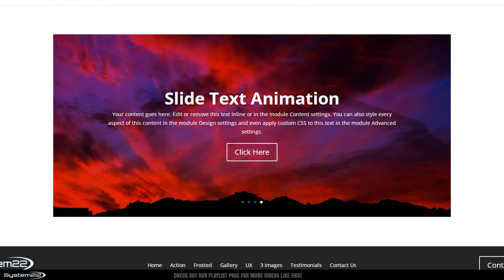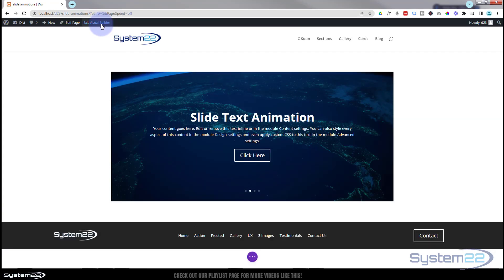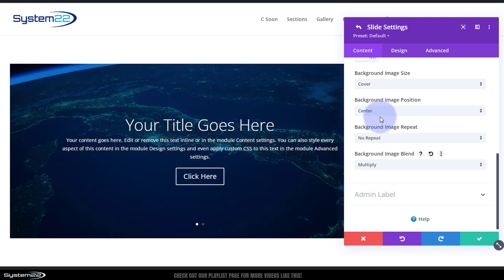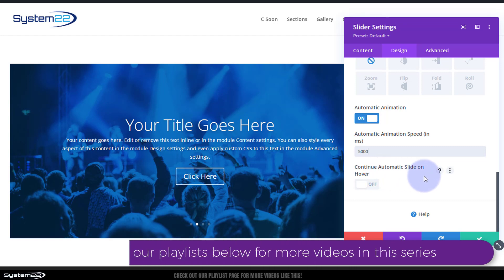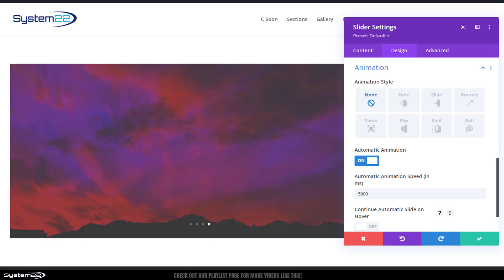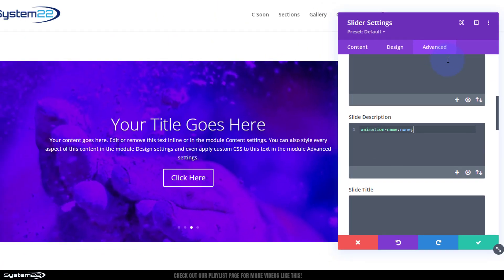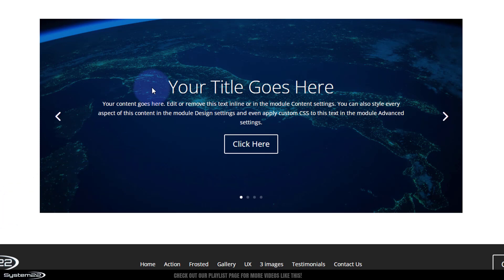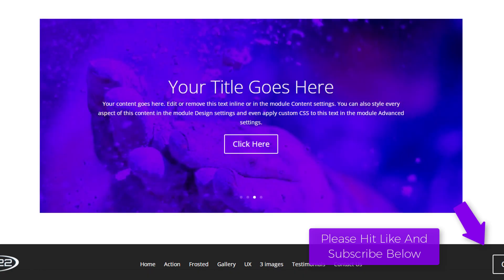Divi Theme Slider Remove The Text Animation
How to remove the text animation from the slider module with the Divi Theme. In this video we will be showing how to create this feature using the inbuilt options included in the Divi theme and a bit of CSS Code. Today we will be demonstrating how to build this feature using a Divi Slider Module and the Custom CSS Panel. There are no extra plugins involved in this build today.

In this video we will cover:

Adding A Divi Slider Module,
Turning On The Automation,
Using The Custom CSS Panel,
Adding The CSS Code,
Testing The Slider.

Autoplay videos on websites can have several benefits. Firstly, they can capture the attention of visitors and provide a visually engaging introduction to the website's content. This can be especially effective for websites that rely heavily on video content, such as those promoting products or services. Autoplay videos can also increase the amount of time visitors spend on the site, as well as the likelihood of them sharing the content on social media. Additionally, autoplay videos can improve search engine optimization, as search engines prioritize video content. However, it is important to ensure that the video is relevant and high-quality, as an annoying or low-quality video can have the opposite effect and drive visitors away.

v=ZAO2MH0dQtk&list=PLqabIl8dx2wo8rcs-fkk5tnBDyHthjiLw

v=rNhjGUsnC3E&list=PLqabIl8dx2wq6ySkW_gPjiPrufojD4la9

 animation-name:none;

/* Alternative Animations You Can Use  */

CHAPTERS

00:00 Introduction
00:57 Adding A Divi Slider Module,
02:01 Turning On The Automation,
03:09 Using The Custom CSS Panel,
03:26 Adding The CSS Code,
03:49 Testing The Slider.